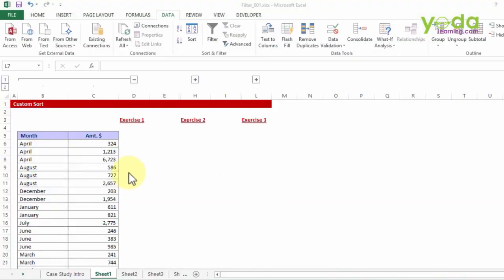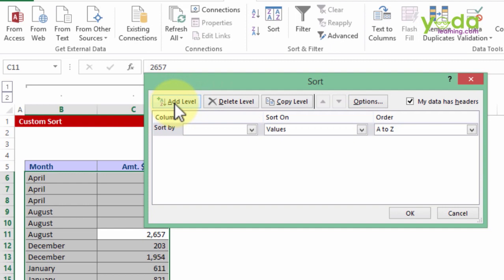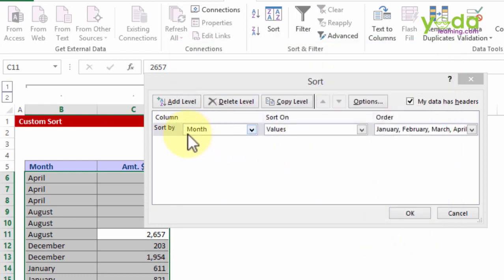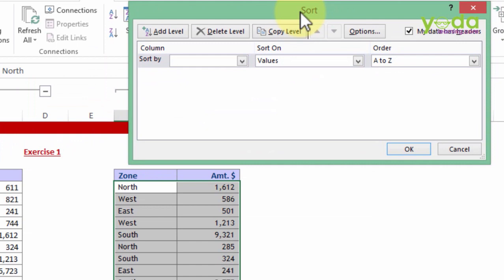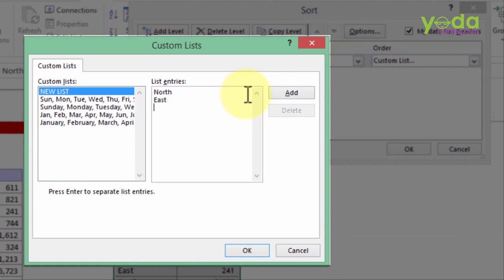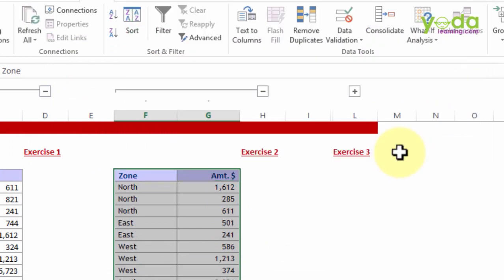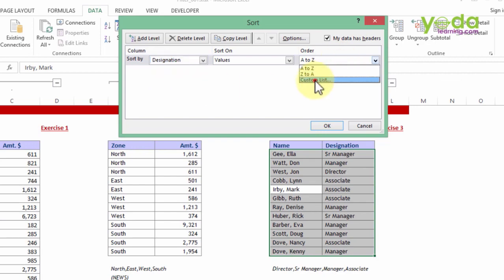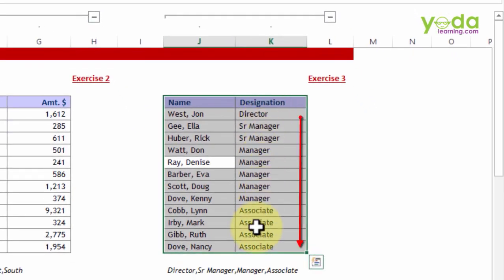Custom Sort - Techniques of Custom Sorting in Excel | Excel Tutorial 2020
In this tutorial, we will learn about How to use Custom Sort in Excel using an example. You can create your own custom list to sort user define the order in excel.

Advanced Excel - Techniques of Custom Sorting in Excel | Excel Tutorial 2020